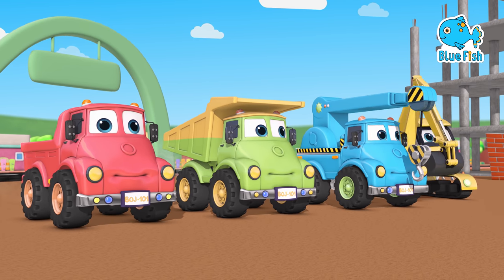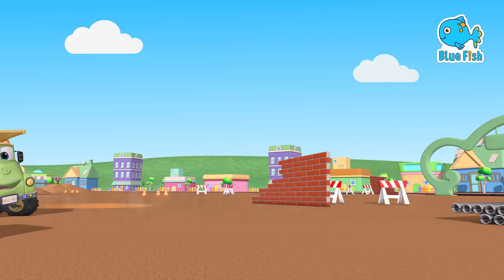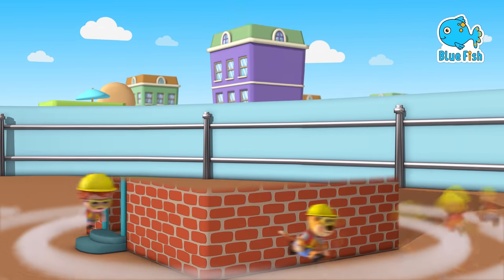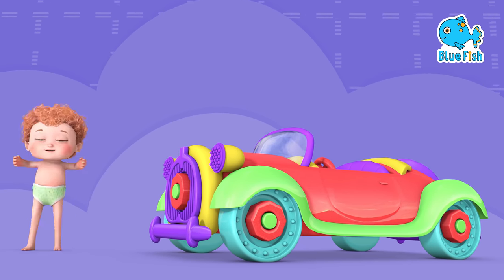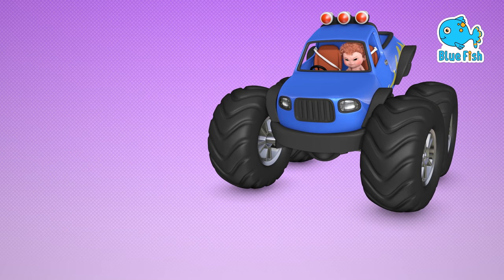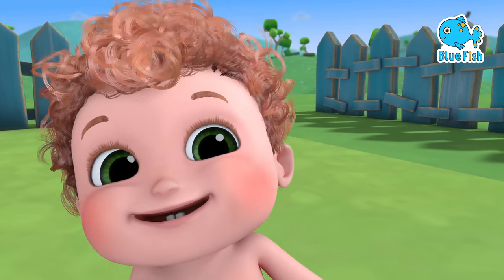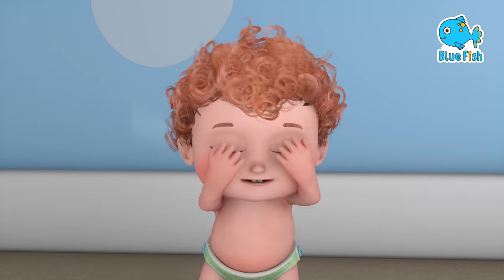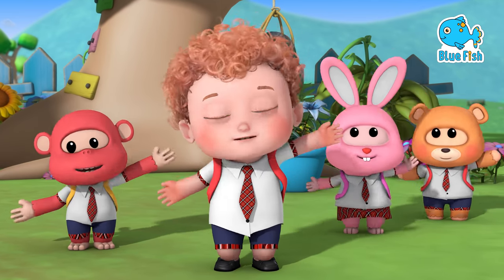Construction Vehicles Rescue Team | Kids | beep beep 4K Nursery Rhymes & Kids Songs - Blue Fish 2023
Super Bobo 4K Nursery Rhymes & Kids Songs - Blue Fish

Construction Vehicles Rescue Team | Cars for Kids | Fire Truck, Police Truck | Kids Songs | Kids Cartoon | BabyBus
Lyrics:
I am a crane truck
la la la la la
Look at my long hook
Yo-ho, yo-ho! I’m so powerful
Oh yeah oh yeah, That’s great !

I’m an excavator
Look at my big bucket
I’m an excavator
Yeah~~~I’m all done !

I am a truck
Look at my cargo bed
Ouch !
oh~~~ My wheel !
Oh no oh no, what should I do?

I’m an excavator
I’m an excavator
Come on ! One, two, three !
Oh yeah oh yeah, I did it !

At Blue Fish, we are dedicated to creating quality, educational videos  that can help kids learn all about letters, numbers, shapes, colors, animals, and so much more!

Your kids will love our friendly characters and colorful animated videos while learning both classic nursery rhymes and original songs.